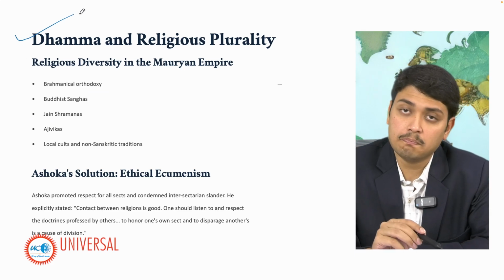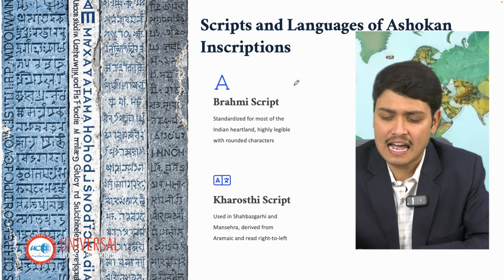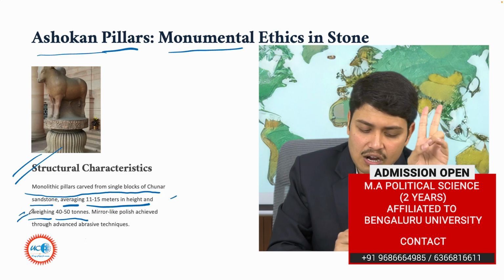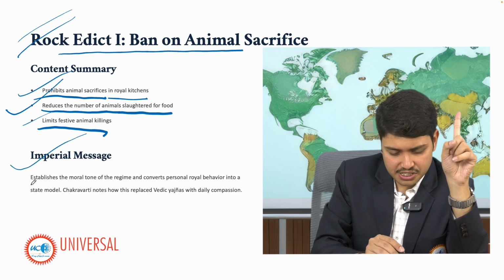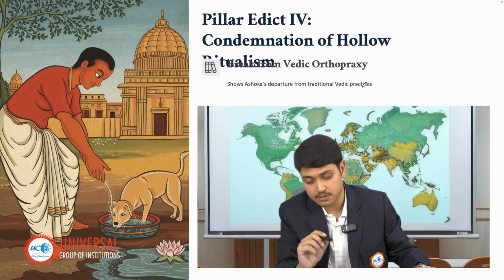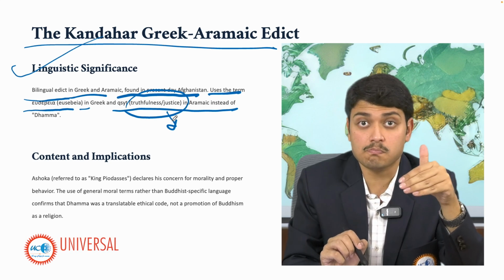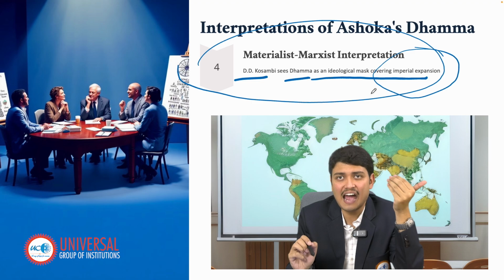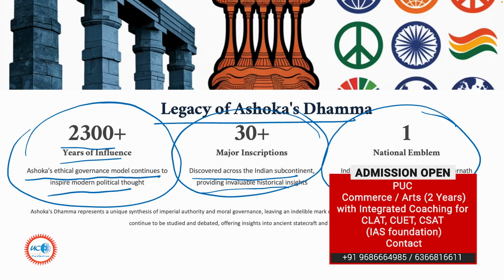Ashoka Unveiled (Part 2): Pillars, Inscriptions & a 2300-Year Legacy in Stone 🗿📜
From the towering monolithic pillars to the multilingual inscriptions carved across the subcontinent, witness how Ashoka’s moral empire spoke through stone.

In this second chapter, we decode his Major Rock Edicts, Minor Rock Edicts, Pillar Edicts, and the enduring symbolism behind animal capitals 🦁🐂🐘🐎.

This is not just history—it’s statecraft, ethics, and empire-building like never before.

👉 Watch Now on YouTube
🎥 Part 2: Ashoka Unveiled – Ethics, Empire & Edicts

• Universal School of Administration
• Universal Pre-University College
• Universal School of Law
• Universal Green School, Bangalore

Programs in Civil Services, Law, Arts, Science & more.
Start your journey towards excellence today!